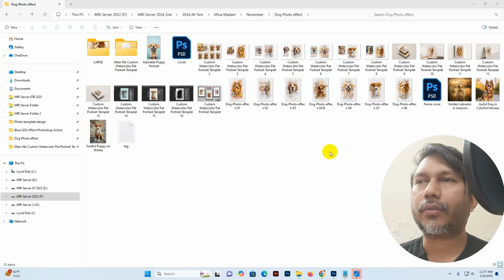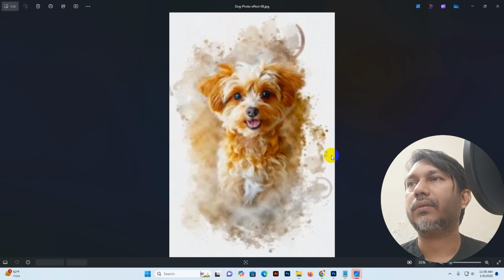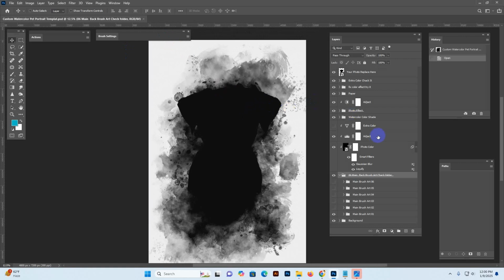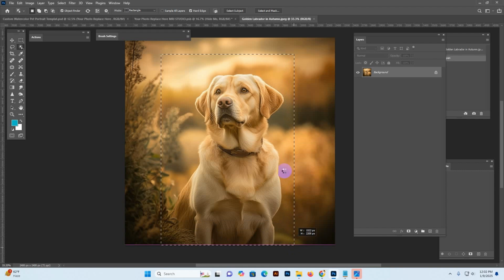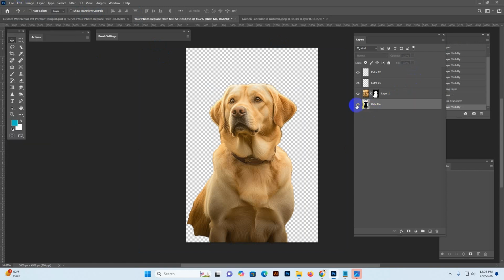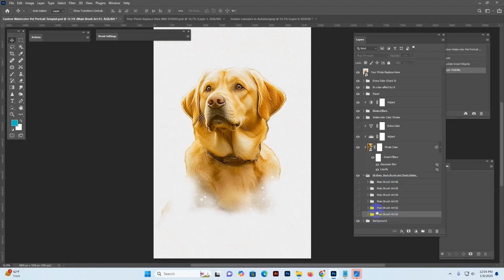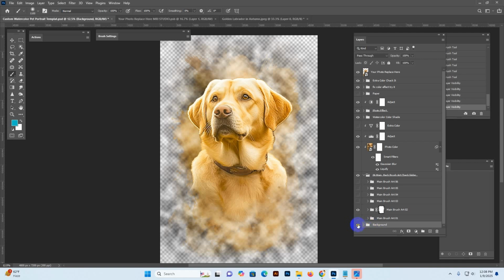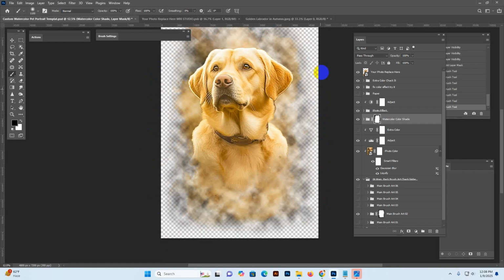Transform Your Photos into Stunning Artwork – Photoshop Editable Template for 2025 Tutorials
Create Breathtaking Art with Ease!
This professional and customizable Photoshop template is designed to bring your creativity to life. Whether you're creating pet paintings, portraits, or personalized artwork, this template is your go-to solution for producing realistic and artistic masterpieces in minutes.

Product Highlights:
Editable & Ready-to-Paint Design:
Instantly transform your photos into artistic paintings with sublimation-ready features that simplify the editing process.

Smart Object Replacement:
Simply replace your photo in the smart object layer, and the magic happens—no hassle, no stress!

6 Unique Back Art Brush Styles (Editable):
Choose from six high-quality brush effects, each layered separately for full customization.

Complete Decoration Flexibility:
Every decorative element comes in separate layers, so you can tweak, adjust, or combine styles effortlessly.

Vivid Color Effects Included:
Experiment with automatic color replacement between the portrait and brush effects. You can even mix and match to create your unique palette.

Transparent PNG Output:
Quickly make transparent PNG files for sublimation printing or digital projects.

Realistic Paper & Art Effects:
Add depth and authenticity with built-in paper textures and art effects, making your design stand out.

Artwork Size & Quality:
Optimized for large prints at 16x24 inches, 300 DPI, ensuring professional-grade results for every project.

Why Choose This Template?

Save Time: With 6-in-1 effects, achieve professional results faster than ever.
Customizable Materials: Adjust every element to suit your vision and style.
Versatile Usage: While perfect for pet portraits, this template works seamlessly with any portrait, adding a stunning artistic flair.

What’s Included?

1 Photoshop RAW PSD file
6 Artistic Effects in a Mockup Creator-style file
Perfect for Designers, Artists, and DIY Enthusiasts!

Whether you're a professional designer or someone who loves creating personalized gifts, this Photoshop editable template is the ideal tool to turn ordinary photos into extraordinary artwork.

Start creating your masterpiece today and kick off the new year with creativity and style!

Hire & Support:

01. (Replay 1st)